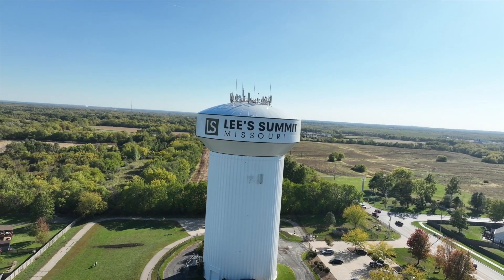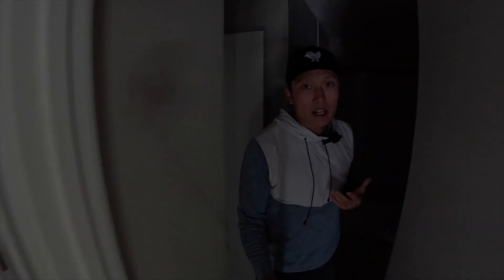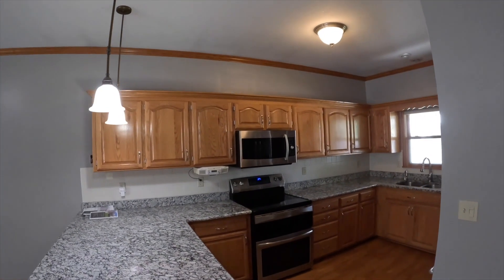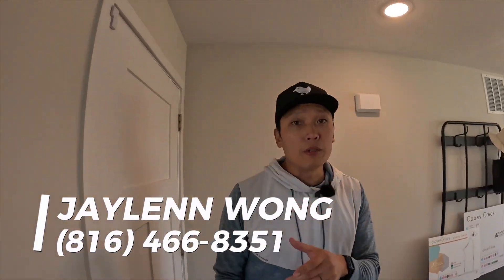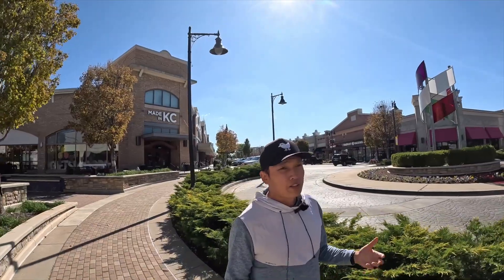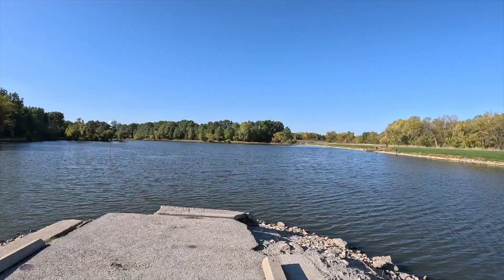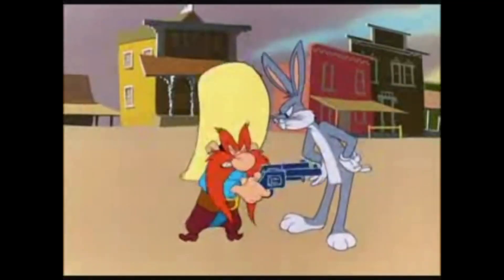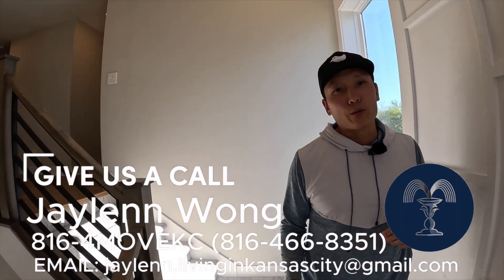Lee's Summit Missouri Tour | 4 Houses ($290K - $1M)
Lee's Summit Missouri is one of the fastest growing towns in the Kansas City Missouri area. With tons of land, beautiful landcapes and homes ranging from $290K to $1 Million, Lee's Summit Missouri is hot on the radar for many new buyers. Come and join us for a Lee's Summit Missour Tour. We will be walking you through 4 different homes for everyone's price range.

Are you moving to Kansas City, Missouri or Kansas City, Kansas? Or do you already live in Kansas City and are considering a move to another area? We love Kansas City and can be your guide for EVERYTHING  Kansas City, Missouri and Kansas City, Kansas has to offer.

📲 We have so many people contacting us who are moving here to  Kansas City, Missouri and Kansas City, Kansas and we ABSOLUTELY love it! Honestly, if you are moving or relocating here to Kansas City or any surrounding areas, we can make that transition so much easier on you!!

 I am a licensed Real Estate Agent here in  Kansas City, Missouri and Kansas City, Kansas who would love to help assist you with all of your real estate needs.

NEED MORE INFO ON Kansas City, Missouri and Kansas City, Kansas FROM Jaylenn Wong?

Reach ME day/night/weekends ANYTIME! I won't stop working for you!

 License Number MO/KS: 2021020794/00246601